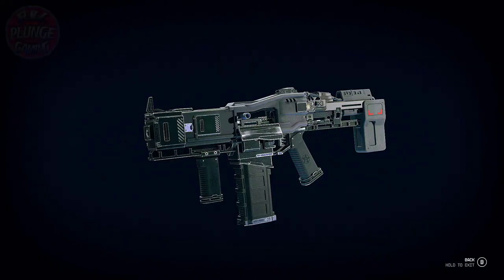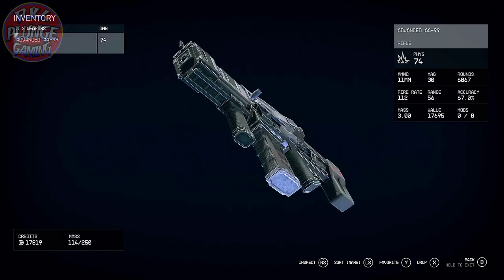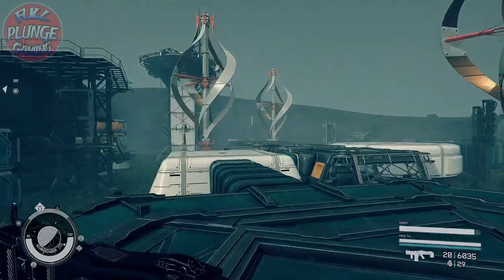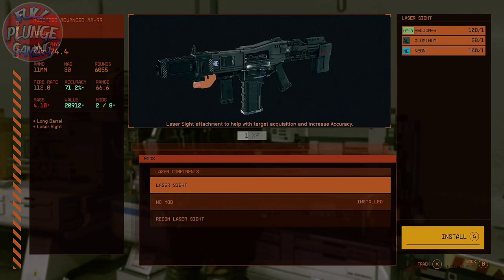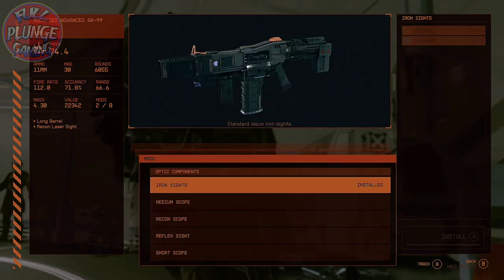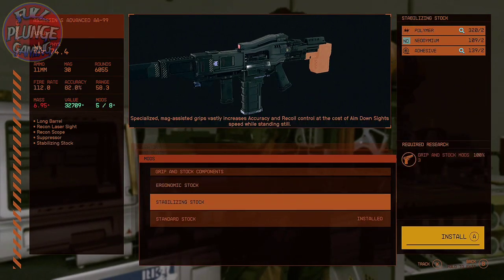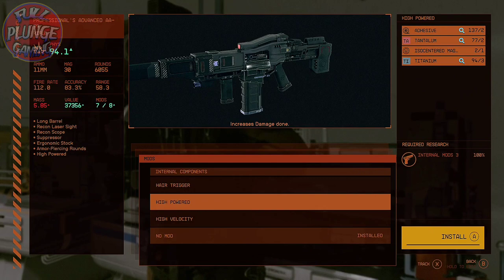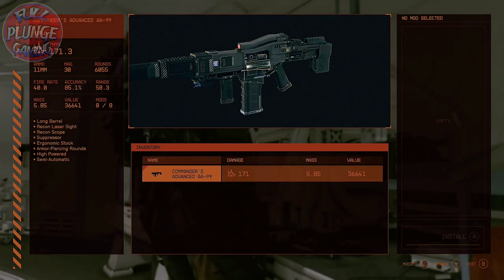AA-99 Review - Starfield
Testing all the guns in the game in this new series. Introducing the AA-99.